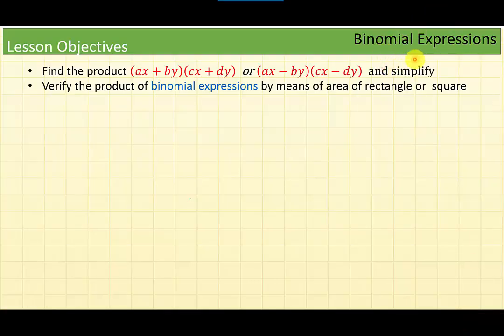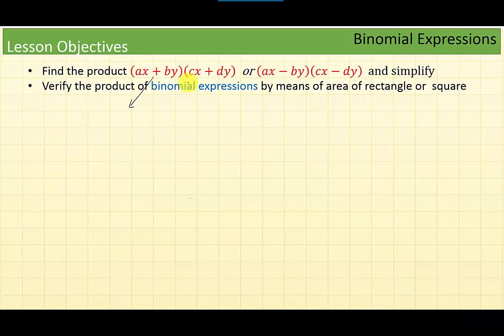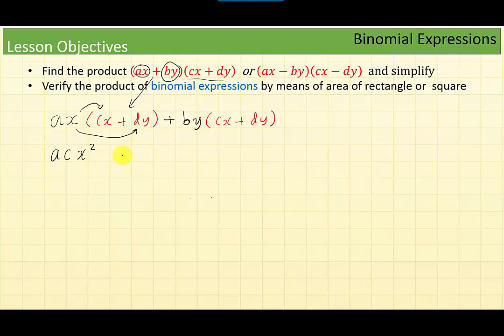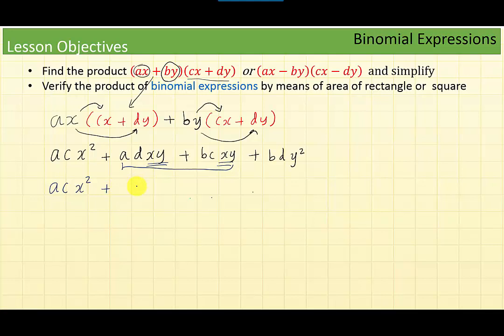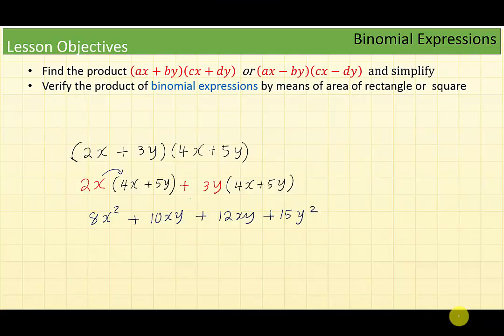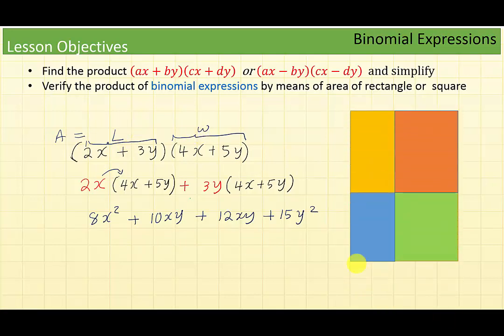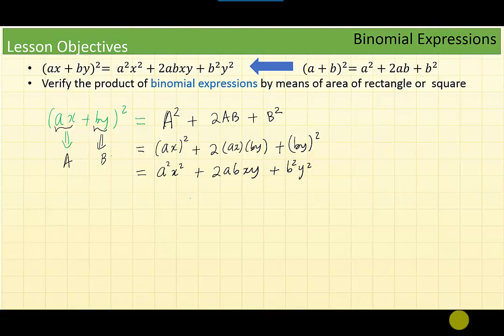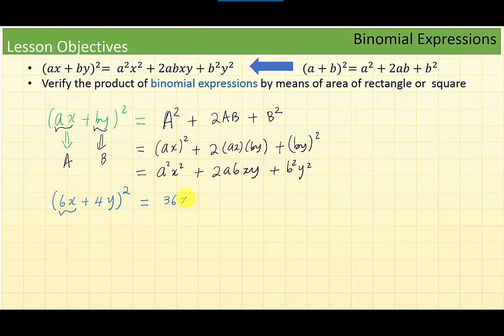Binomial Expressions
Maths - Grade 10 - Sri Lanka